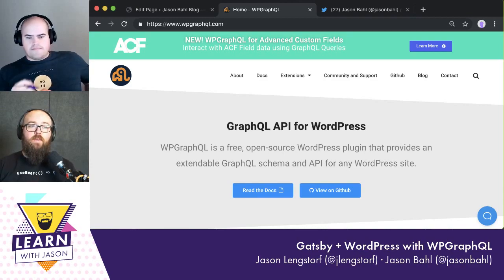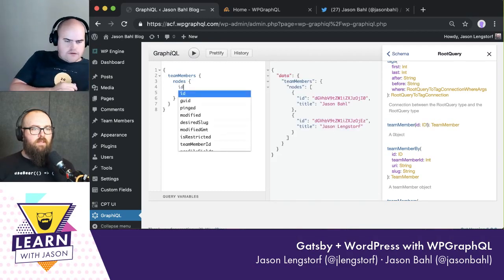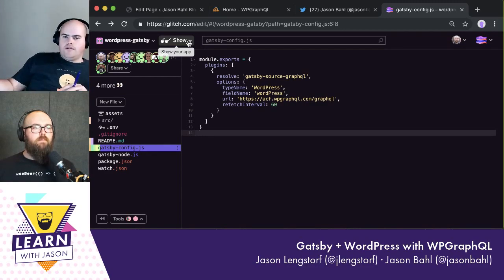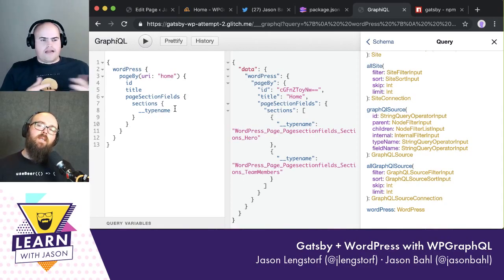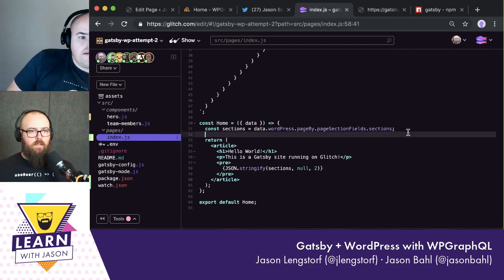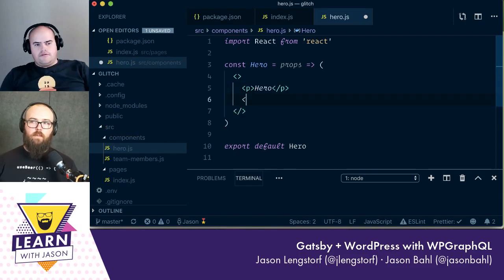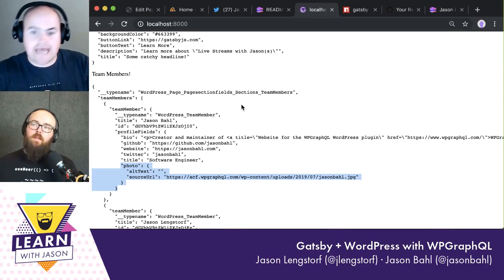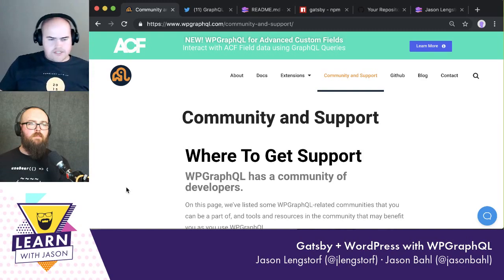Gatsby + WordPress with WPGraphQL (with Jason Bahl) — Learn With Jason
Did you know WordPress & Gatsby are great together? In this stream, Jason Bahl teaches us how to use WordPress with Advanced Custom Fields and WPGraphQL to create an powerful, flexible admin dashboard, then query and display that data in a Gatsby site. Discuss on Twitter